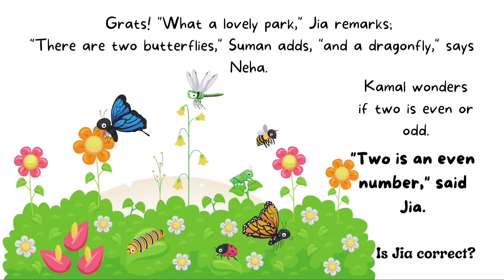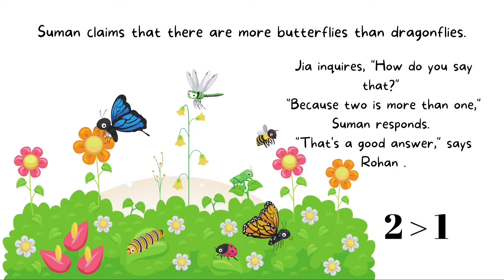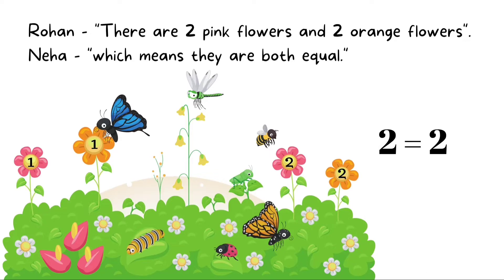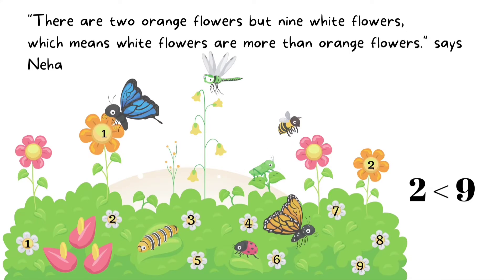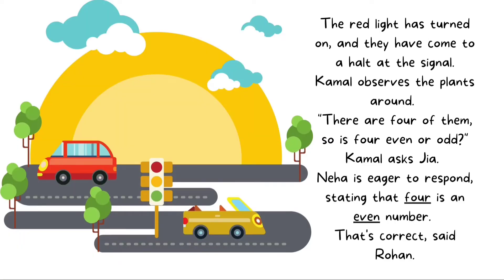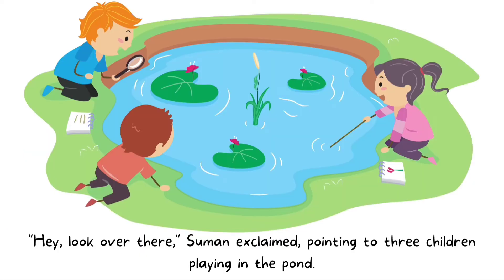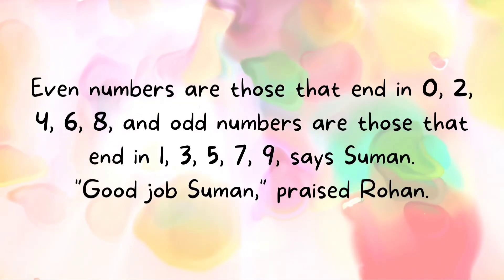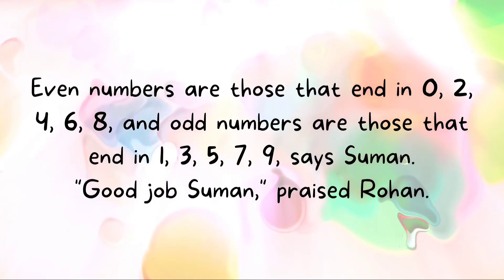Math stories/ Fun Math Stories (A short trip)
Students should be encouraged to learn math in a fun way that gradually reduces their fear or anxiety about the subject. Storytelling also improves listening and math skills.
Concept: Even or Odd; Comparison of Numbers

Canva for designing
Kinemaster for recording